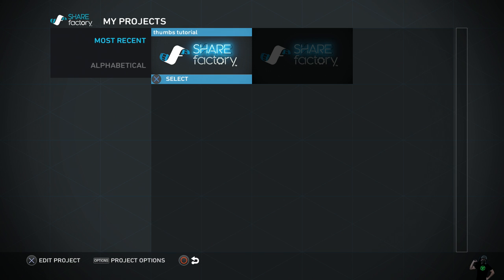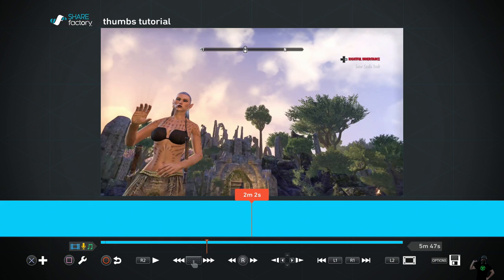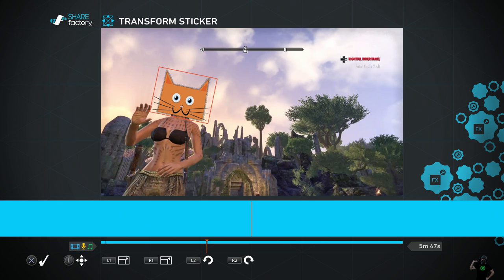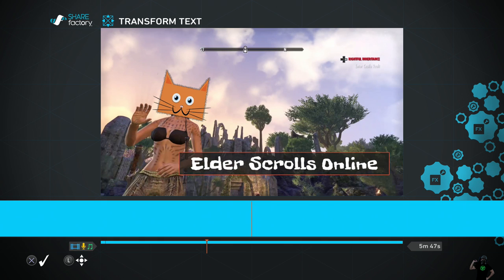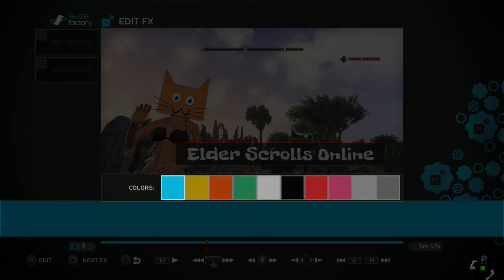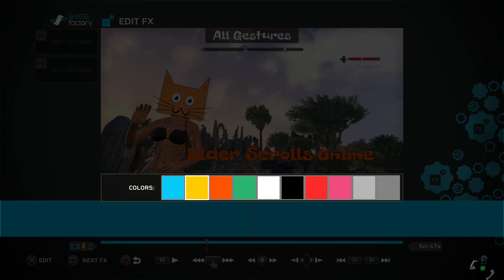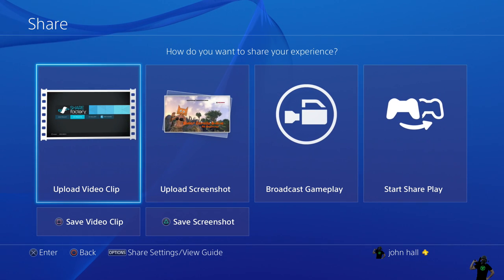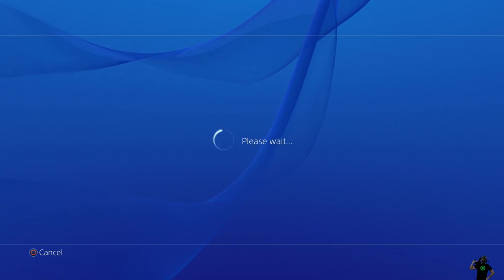How to make a Custom Thumbnail - PS4 Share Factory, for YouTube videos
I have been fighting IRL with axes and swords in the Armored Combat League and competing in ballroom dancing. You can check out my very active side channel, Bachata Knight,

How to make a custom thumbnail for your YouTube video which you just made on PS4, using Share Factory (if you do not have or use USB). Its is not as easy as we like, but this is how to get it done right.

True Warrior convinced me, and a lot of viewers have been asking, so here is my tutorial. Its easy once you learn how to do it.

Thanks to ShareFactory itself, for the tweet to me, how to improve from my last video. And this is their instructions which they posted on the previous video:

Saw your video on Twitter and was hoping to clarify some of the flow to help you make the process alot easier.

1) You can capture a quick screenshot by holding the SHARE button for a few seconds. This will skip all the share menus and allow you to get straight to the save. You can edit this functionality in Share Settings:
SHARE - OPTIONS - Share Settings

2) Rather than uploading the image, you can copy the image to a USB drive by going to:
Capture Gallery - highlight the saved screenshot - OPTIONS - Copy to USB

3) Rather than hope to catch the perfect frame in playback or having the pause icon onscreen:
Move the playhead to the frame you want in SHAREfactory - select L2 Fullscreen (and allow the Play/Pause menu to hide) - Hold SHARE for a quick Screenshot. You can then use the Copy to USB method above.

As for Generate Thumbnail, it only changes the thumbnail of the Project Save file in the My Projects menu.

Hope all that helps!